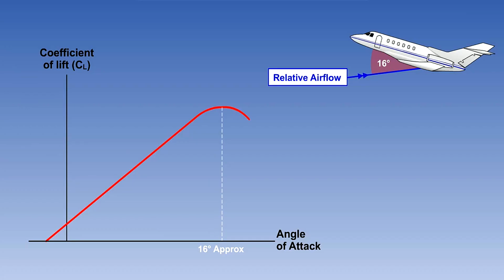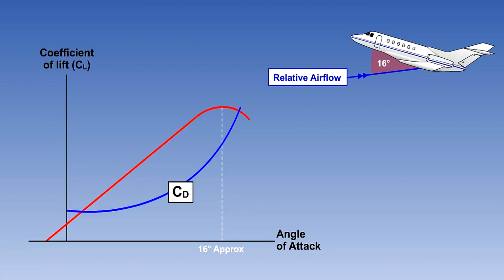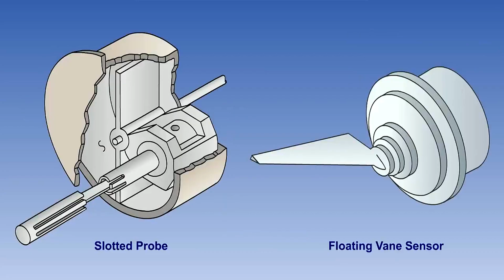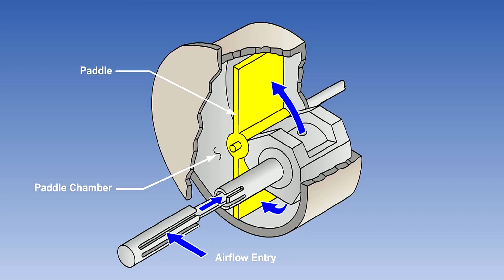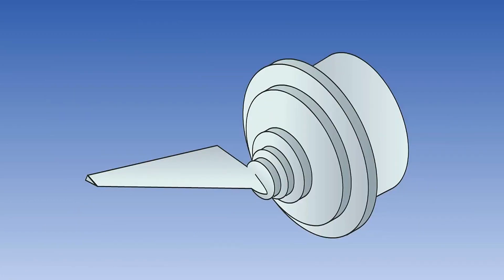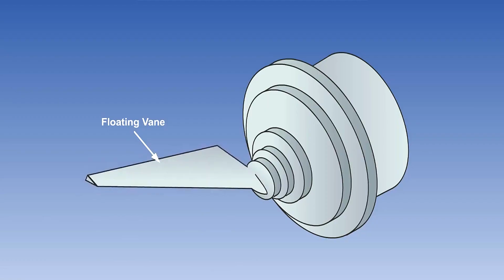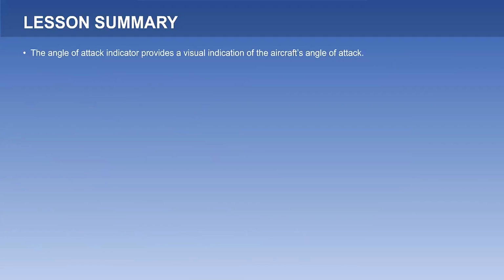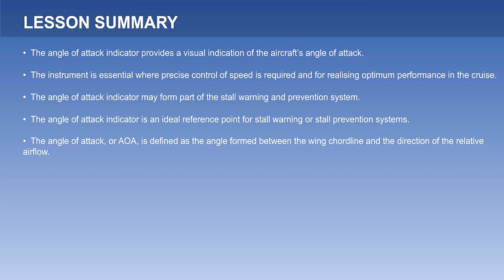Angle of Attack Measurement | DGCA Instruments Ch.14 | CPL & ATPL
Angle of Attack Measurement — DGCA Navigation — Instrumentation

Free Instruments ground school for the DGCA CPL and ATPL papers, taught by Capt. Pankaj Pahil. This lecture covers Angle of Attack Measurement — Chapter 8: Air Data Computer.